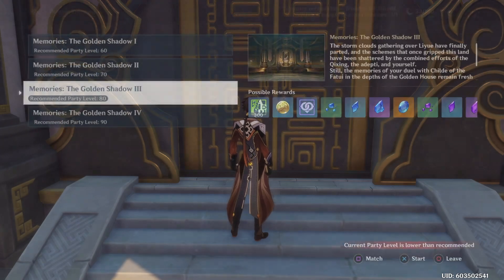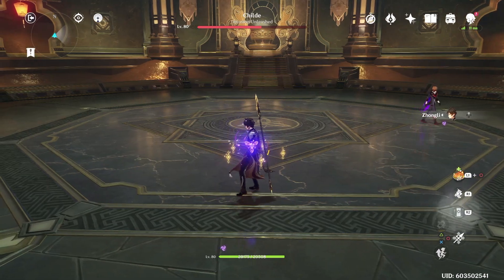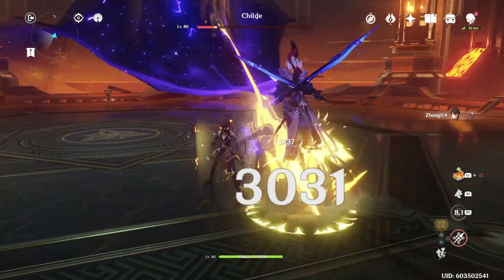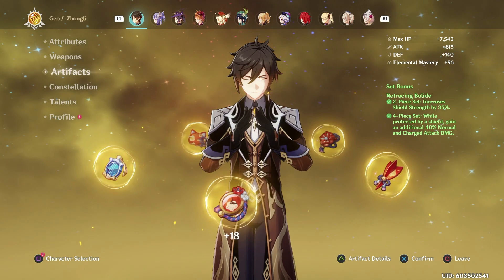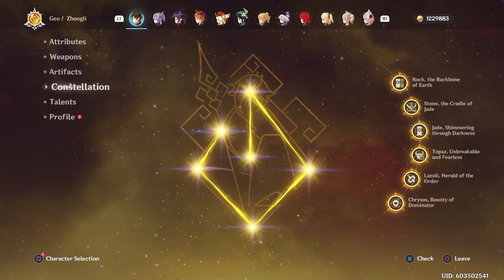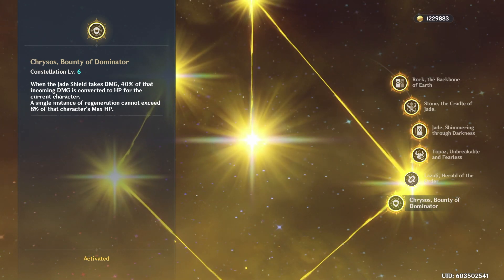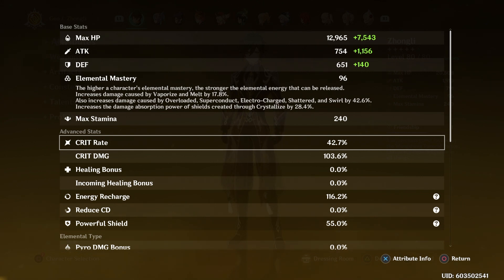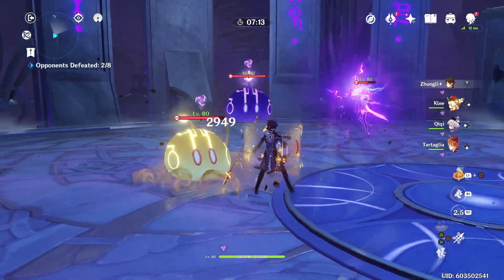SOLOING CHILDE WITH PHYSICAL DPS ZHONGLI!! Retracing Bolide Build Level 80 | Genshin Impact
Guys... I love Zhongli. I definitely think that he was worth pulling for. He me not live up to everyone's standards, but I'm pretty happy with him and how his build is turning out. I hope this video might help some people out in deciding whether they should pull for him and how to possibly build him! Good luck to anyone still trying to pull for him!

best wishes,
Ark